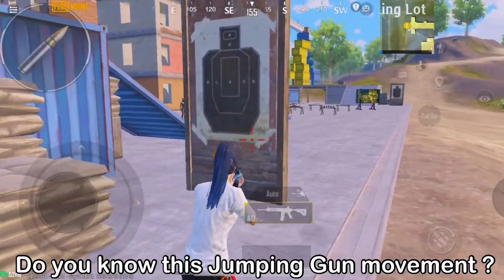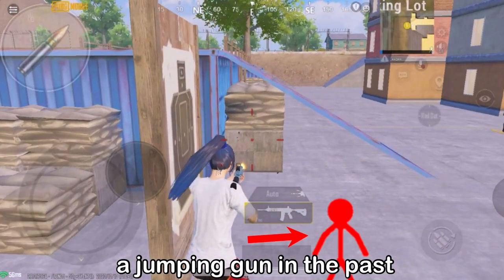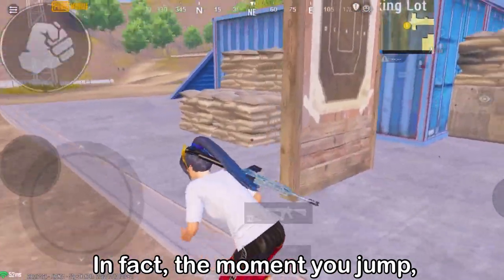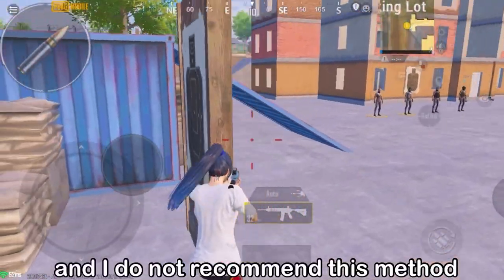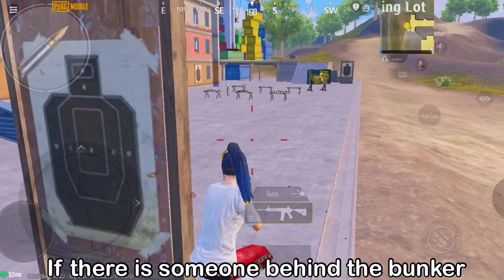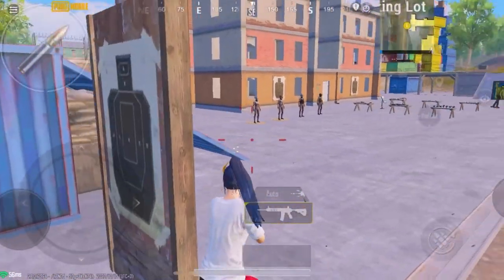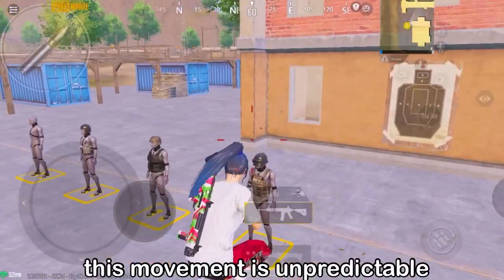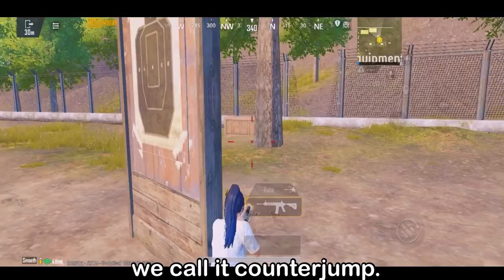CLOSE RANGE HEADSHOT + UNPREDICTABLE MOVEMENT Fastest Guide for BGMI😱